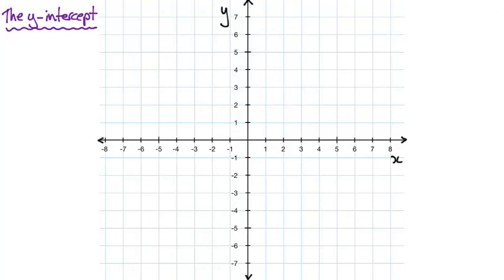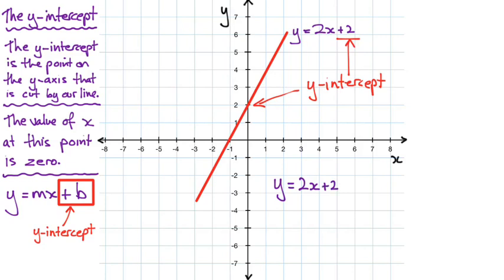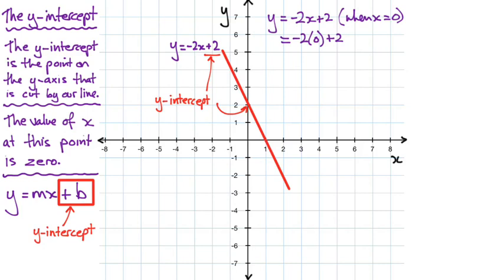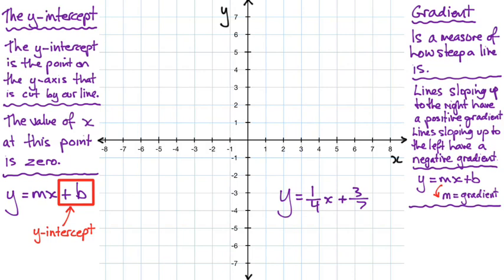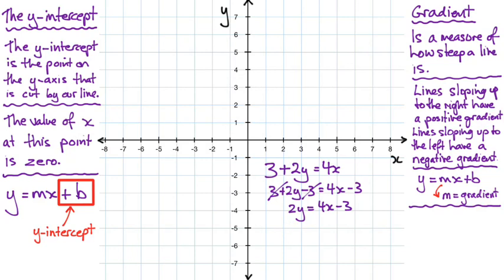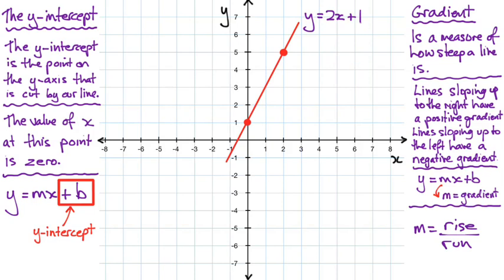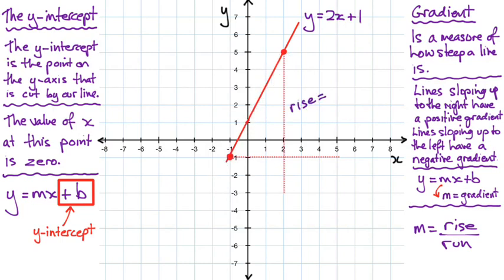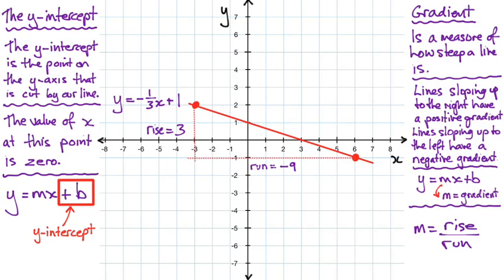gradient and y-intercept